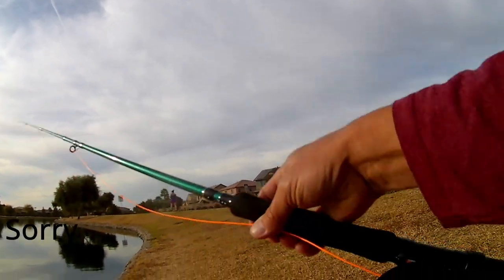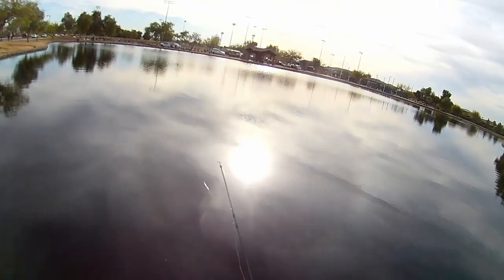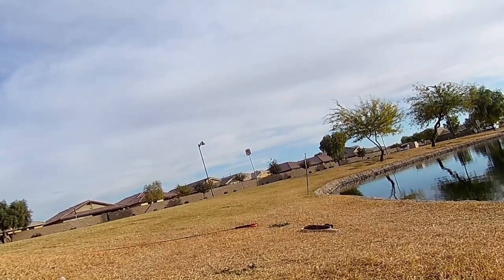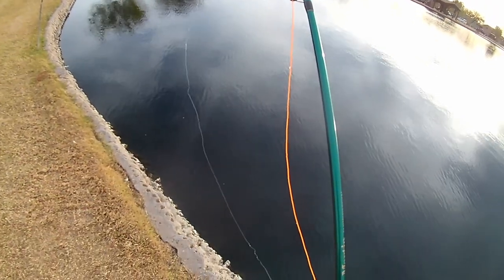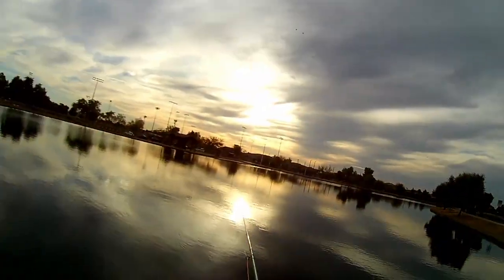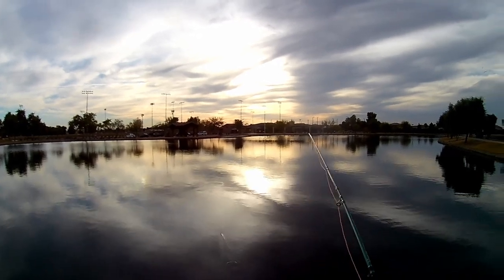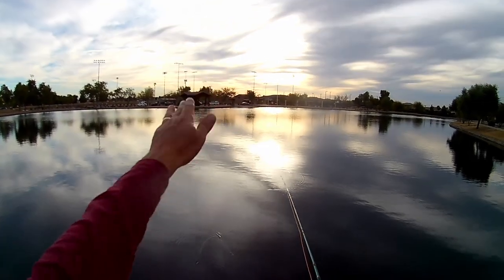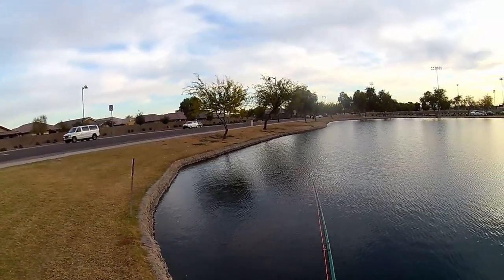Learning Fly fishing with 40 Dollar Rod from Big 5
Bought a $40 Fly Fishing rod from Big 5. Caught a bunch of Bluegills so far.

Thanks for checking out my video!! I fish all over Arizona for trout, bass, catfish and anything that bites.

Fishing Equiptment

PLUSINNO Floating Fishing Net
HEETA Fish Scale
KastKing SuperPower Braided Fishing Line
KastKing Kovert Fluorocarbon Fishing Line
Fishing Rod Holders for Bank Fishing
Shimano Rod & Reel
Blue Fox Gold Sponner #2
Thomas Buoyant Spoon
Rapala Balsa Xtreme Brat Hard Bait Lure
Catfish Octopus Hook Offset
Blue Fox Vibrax Bullet Black
Whopper Plopper ULIKEYEAH 6PCS
Bold Bluegill Roboworm Curly Tail Worm
Berkley PowerBait Chigger Craw
Mustad #2 Bait Holder Barbs Hook
Spike-It 43001 4oz Dip-N-Glo Soft Bait
Thomas Colorado Spoon
Martin Complete Fly Fishing Kit

Camera and Filming Equiptment

Head Clamp